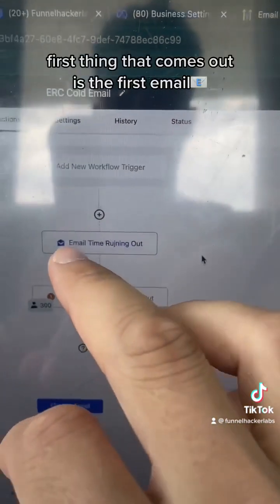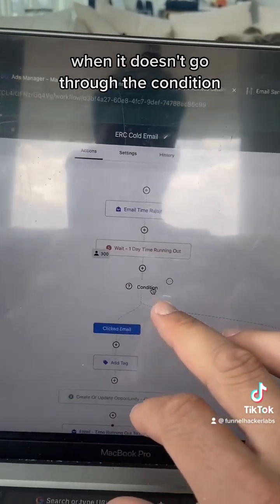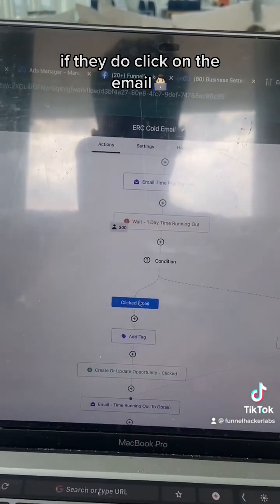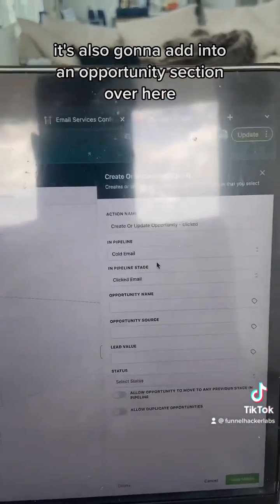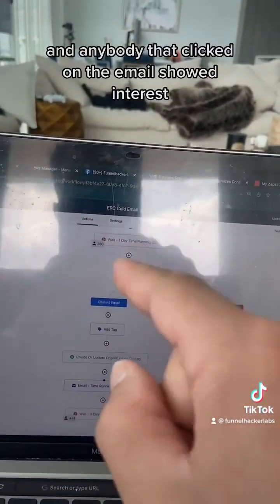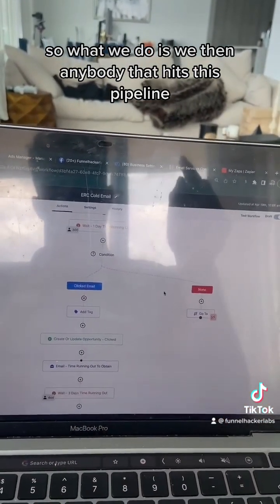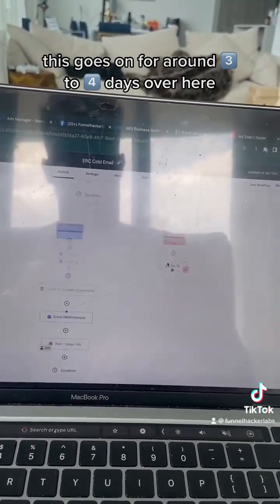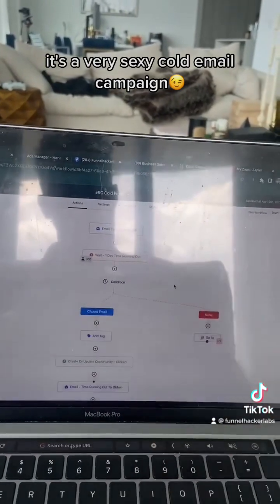This Cold Email Campaign Will Triple Your Sales!